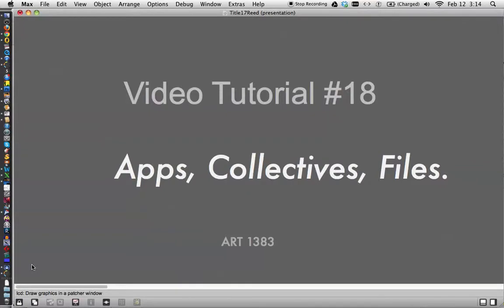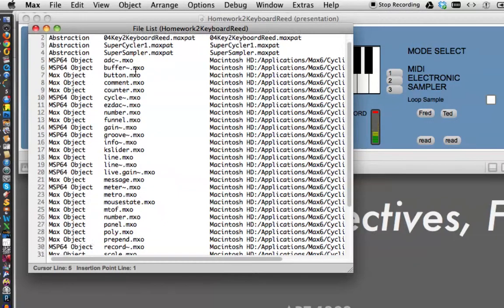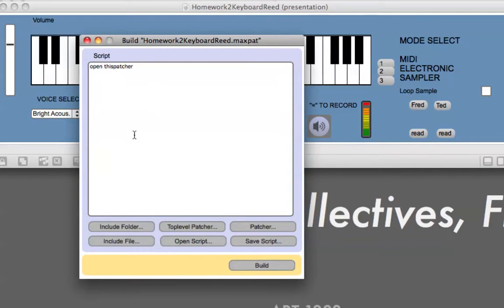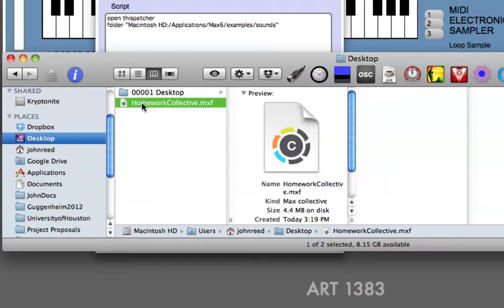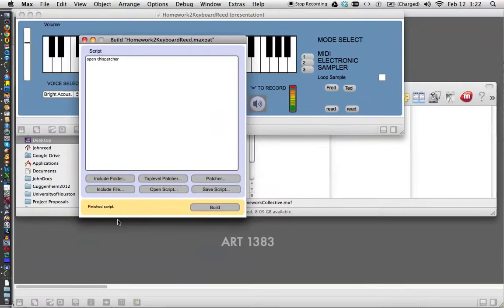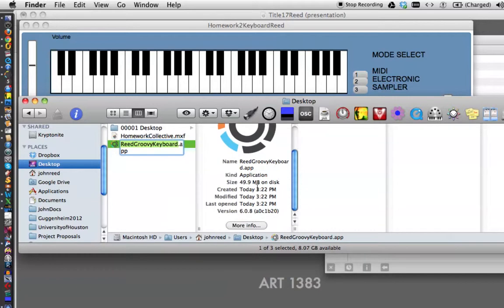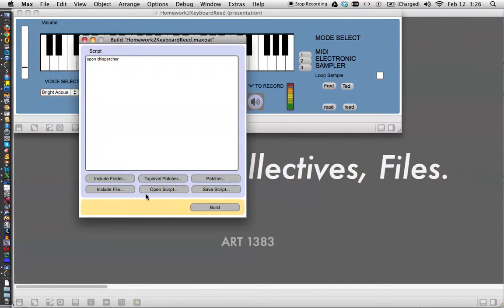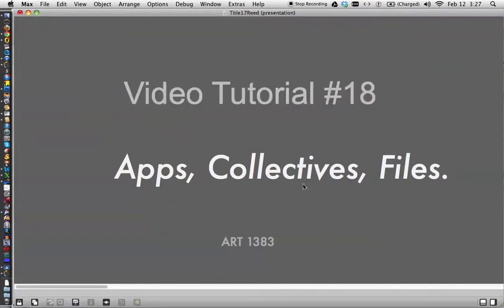Class Tutorial #18: Apps, Collectives, and Files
How to share with others, depending on whether they are using the same platform as you, and whether they have Max or not.

NOTE: you can share maxpatches with people who don't have Max/MSP is they install Max Runtime, which is free from Cycling74.  I forgot to put that in the video.